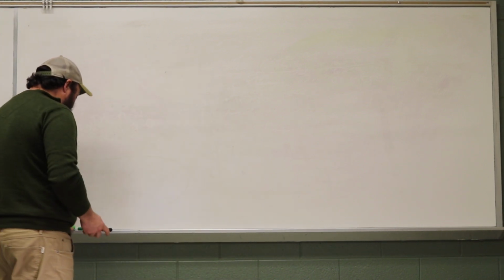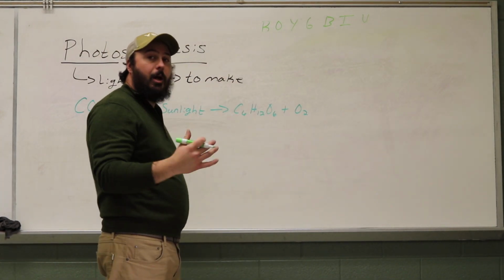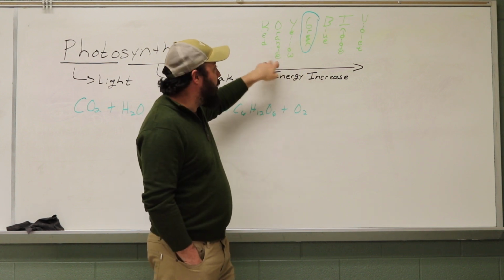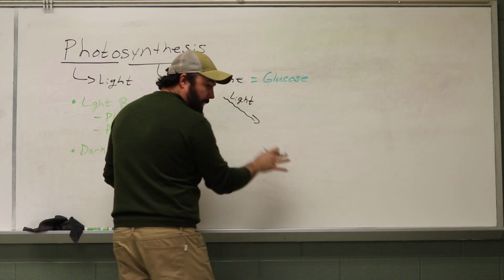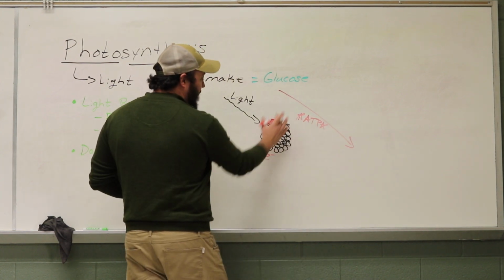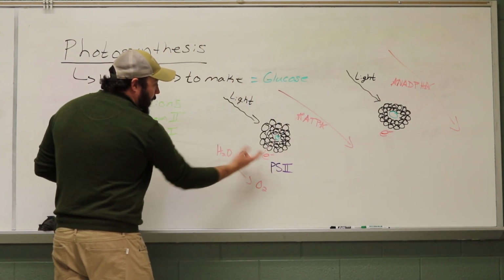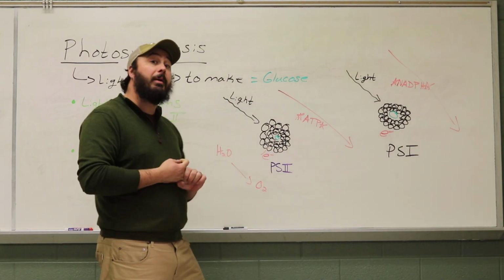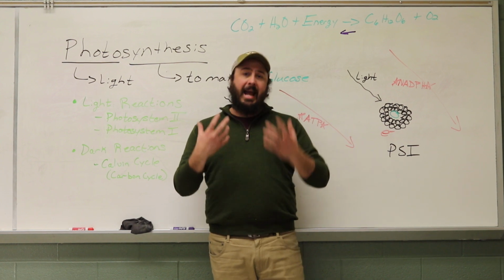Bio-111 Photosynthesis Lecture Part 1